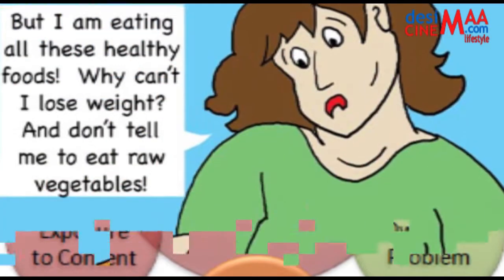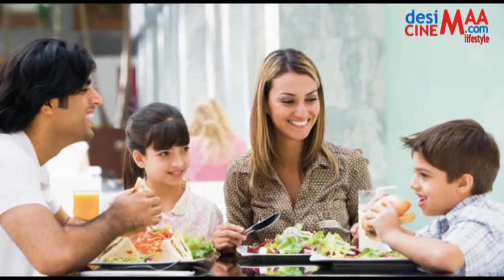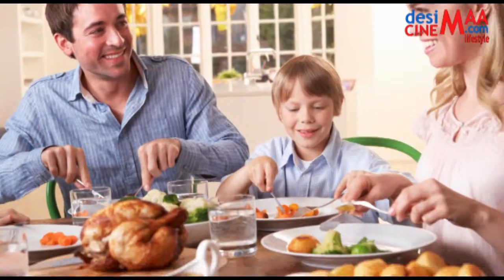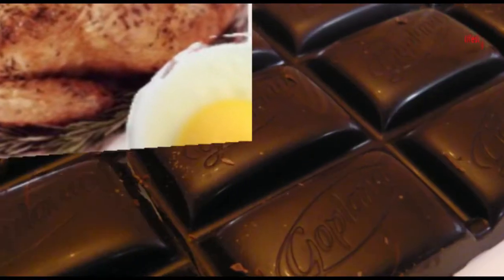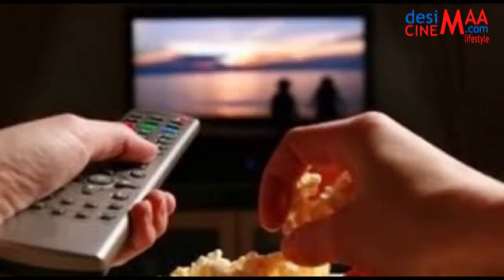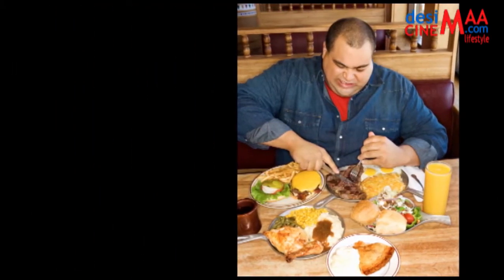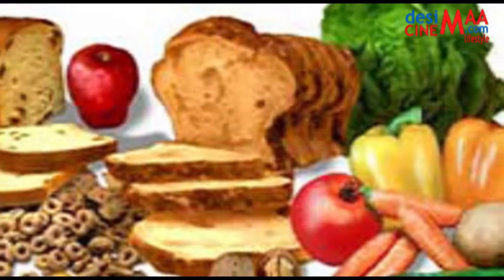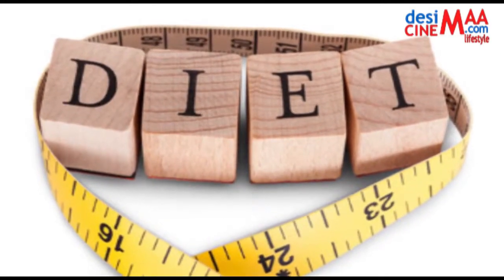WEIGHT LOSE FOODS | MUST TRY FOR YOURSELF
How To Loss Weight / Food Tips.
Video Editing- JITENDRA KUMAR JITU
VOICE-AKANKSHA SINGH
1. Slow down.
When eating, it takes 20 minutes for your body to register fullness. You can save 70 calories by eating slowly over about half an hour versus eating in under 10 minutes.. An easy way to slow down your eating is to put your fork down between bites—or consider using chopsticks.
2. Eat breakfast.
Research shows that regular breakfast eaters tend to be leaner and that dieters are more successful at losing weight—and keeping it off—when they eat breakfast. Pack your breakfast with protein and fiber—both will help keep you satisfied all morning.
3. Plan for the occasional treat.
Studies suggest that feeling deprived—even if you are consuming plenty of calories—can trigger overeating. And making any food off-limits just increases its allure. So savor a small treat: it won't break your diet! Two squares of dark chocolate or ½ cup of (nonpremium) ice cream clock in at under 150 calories.
4. Step away from the screen.
Turn off the TV and the computer and enjoy your meal without distractions. Making an effort to be mindful, no matter what you're eating, can help break the tendency to overeat—and help you feel more satisfied.
5. Eat water-filled foods.
Foods with high water content—such as soups, salads, cucumbers and watermelon—help you feel satisfied on fewer calories. And research has shown that starting your meal with a broth-based soup or salad may help you eat less of your main course.